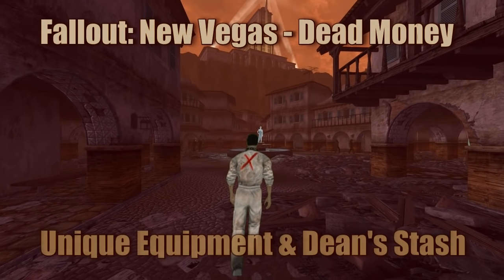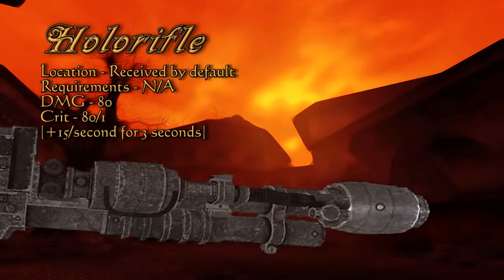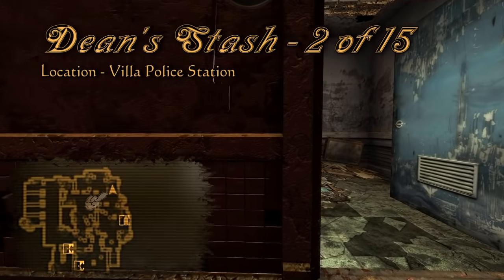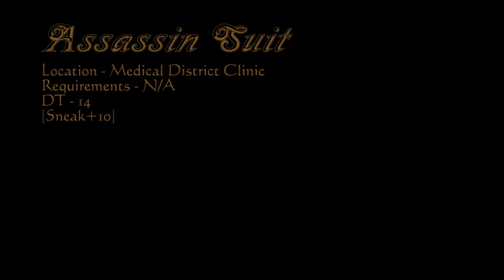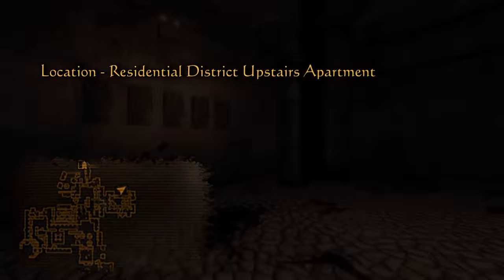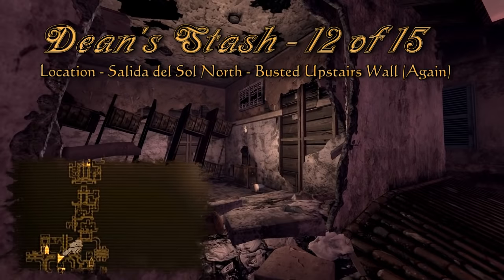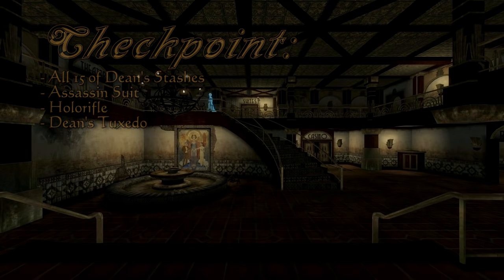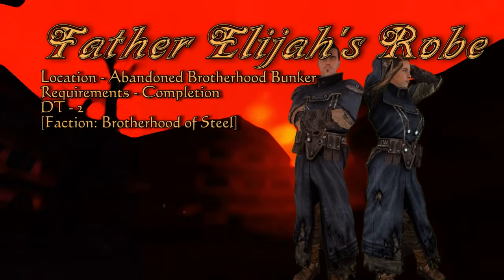Fallout: NV - Dead Money - ALL Unique Weapons & Armor Plus Dean's Stashes Guide (DLC)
Guide for Dead Money of Fallout: New Vegas! It includes all of Dean Domino's Stashes AND unique weapons & armor. The Dead Man's Hand locations are also listed below. Enjoy!

[Equipment]
Holorifle (0:44)
Assassin Suit (2:05)
Dean's Tuxedo (2:54)
Sierra Madre Armor, Reinforced (4:55)
Vera's Outfit (5:16)
Father Elijah's Robe (5:30)

[Stashes]
Villa Stairs (1:20)
Villa Police Station (1:30)
Villa Rooftop (1:44)
Villa Shop (1:50)
Medical Dist. Clinic (1:57)
Medical Dist. Rooftop (2:21)
Residential Dist. Inlet (2:40)
Residential Dist. Upstairs Apt. (3:09)
Salida Del Sol S. Switch Station Alley (3:18)
Salida Del Sol S. Cosmic Knife Shop (3:32)
Salida Del Sol S. Busted Upstairs Wall (3:42)
Salida Del Sol N. Busted Upstairs Wall (3:53) - Snow Globe Also
Salida Del Sol N. Upstairs Billiard Room (4:07)
Salida Del Sol N. Tourist Stairs (4:14)
Salida Del Sol N. Courtyard (4:22)

[Dead Man's Hand Challenge]
Ace of Spades - Villa Fountain.
8 of Spades - Floor of God/Dog's Cell at Police Station.
8 of Clubs - Sierra Madre Kitchen next to desk.
Ace of Clubs - Theater, bottom of stairs behind the curtain.
Queen of Clubs - Vera's Room on floor in the corner.